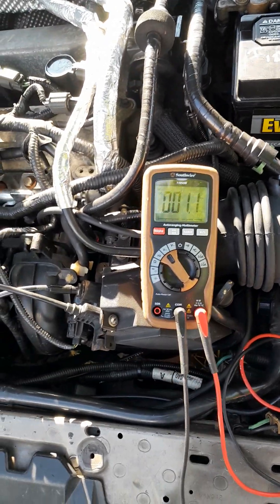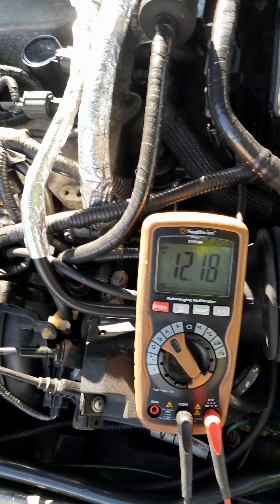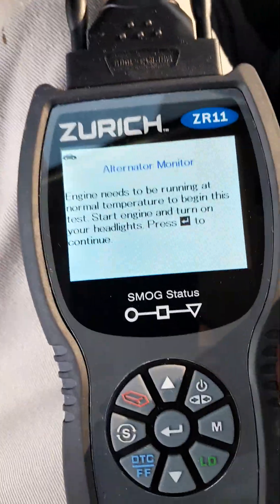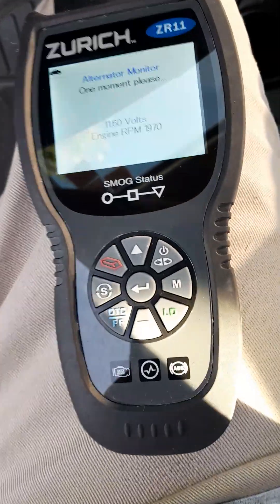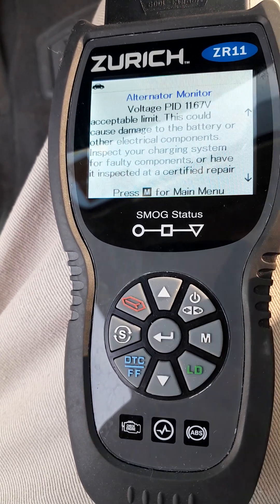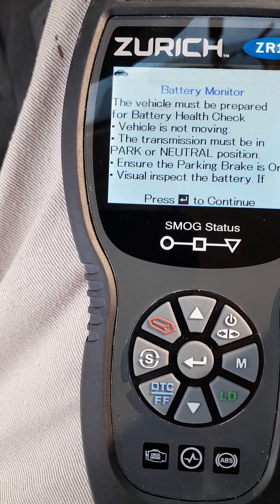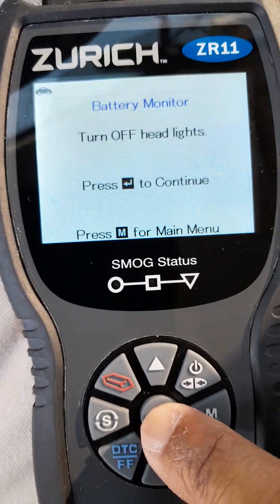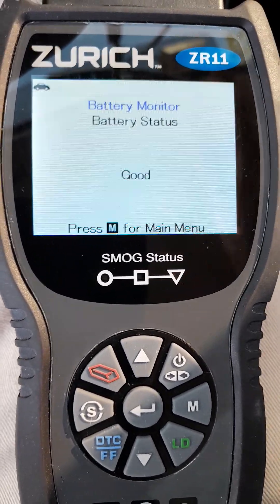Ford Focus alternator fail in 3 months